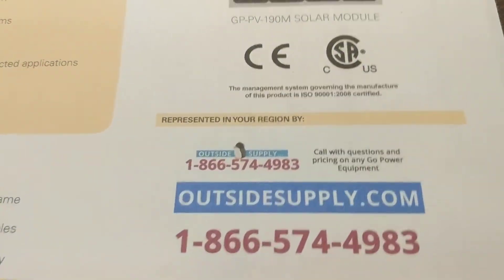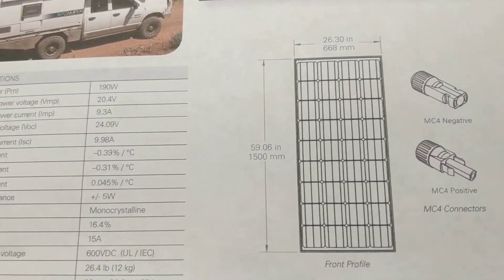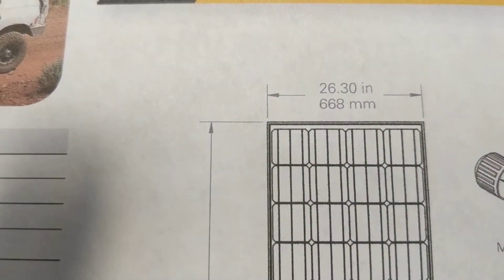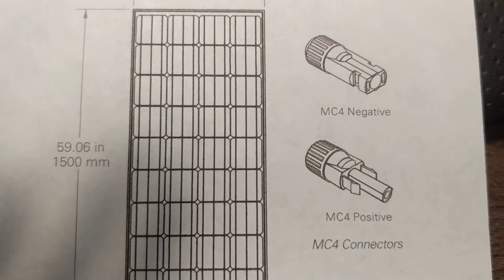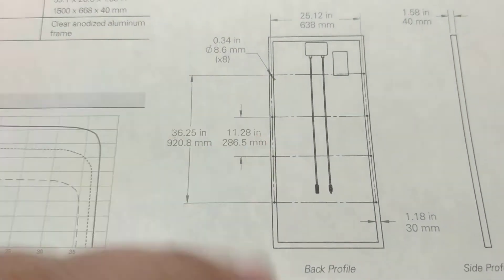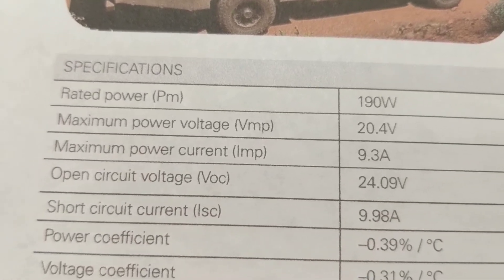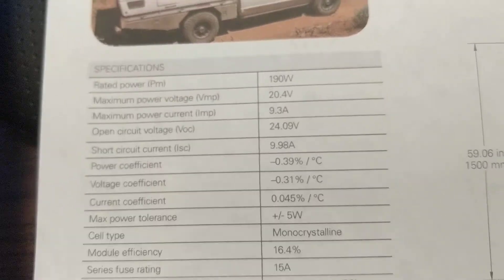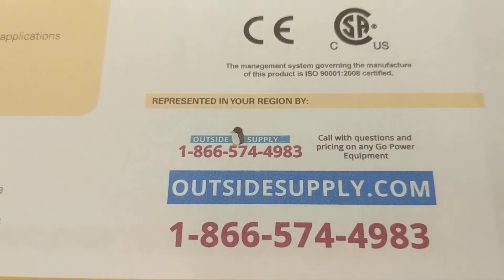Specs on Go Power 190 Watt Solar Module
A short video on the specs on the new Go Power 190 Watt Solar Module. The bare panel can be purchased t or you can choose from other kits